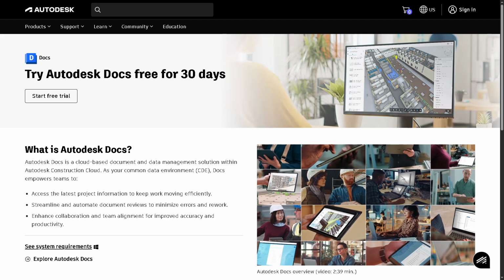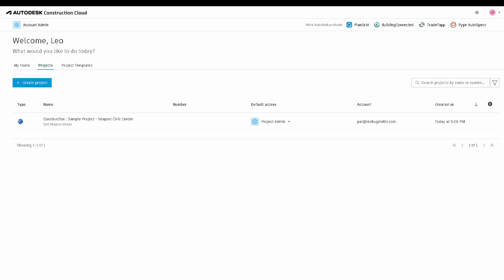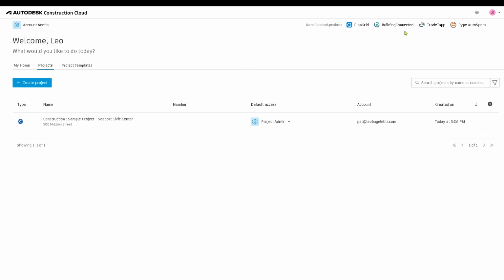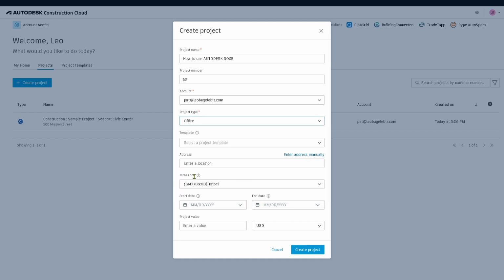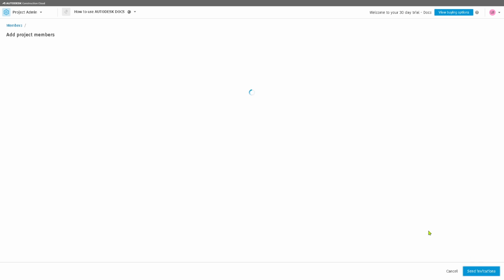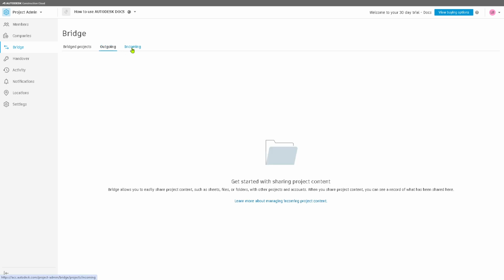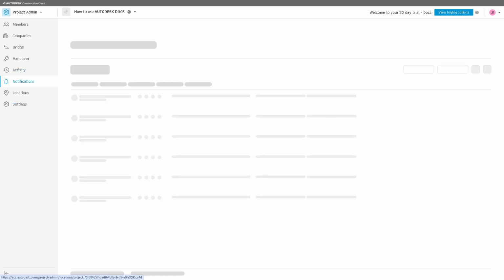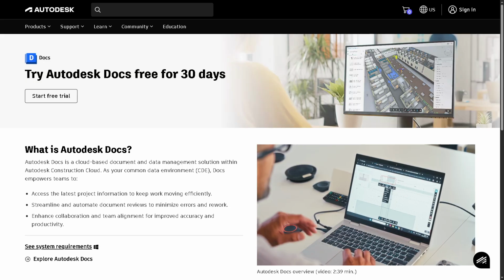Autodesk Docs Tutorial for Newbies | Construction Cloud Doc Management Setup & Demo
In this beginner tutorial and training video, we show you how to install and use Autodesk Docs CRM software.  We show you how to create an account and get started, how to use all of the core features in this demo, and give quick review of the software.